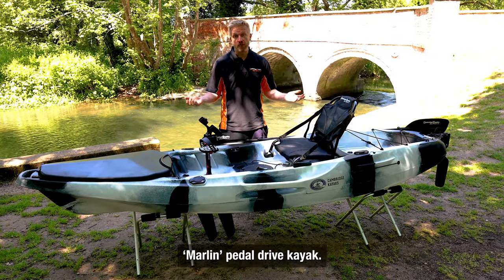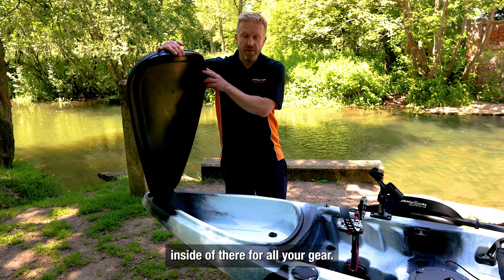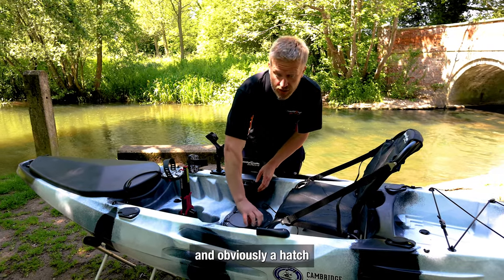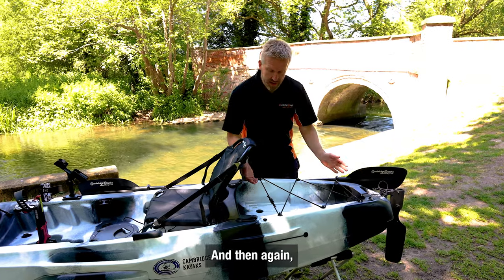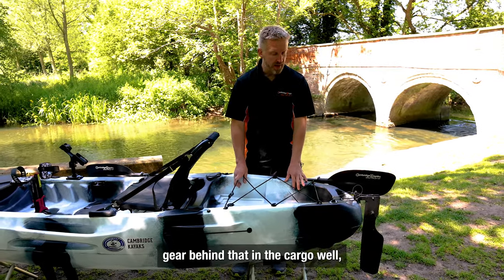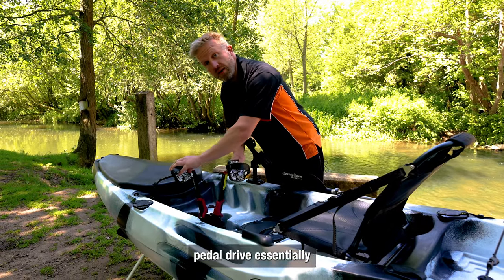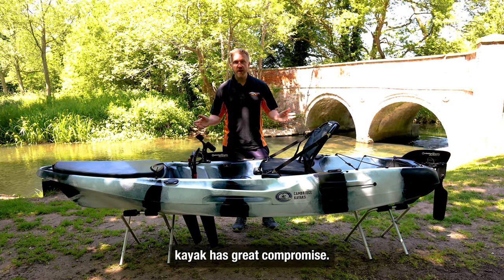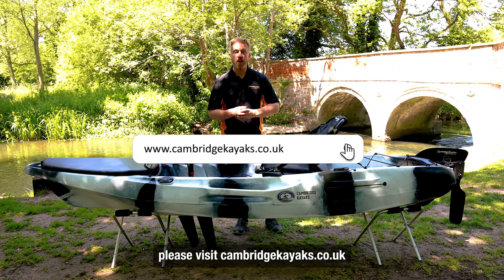Cambridge Kayaks Marlin Pedal Kayak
Cambridge Kayaks Marlin Pedal sit on top kayak, walk around video highlighting all the benefits and features of this great kayak, plus on the water footage.